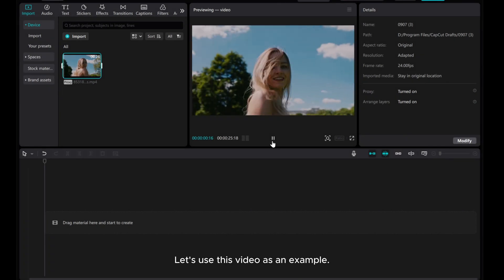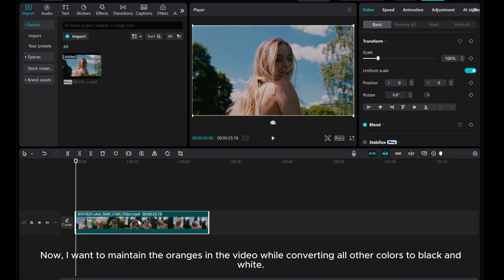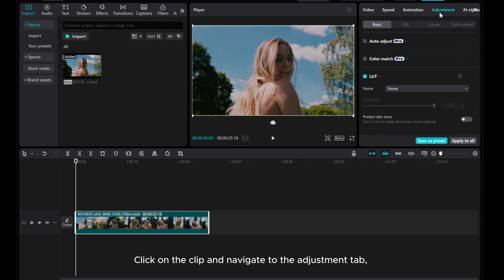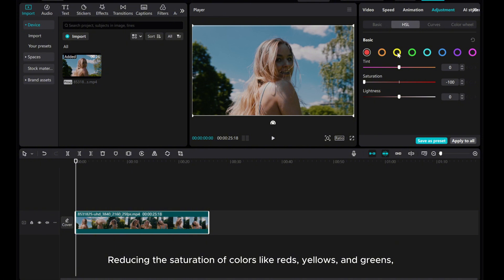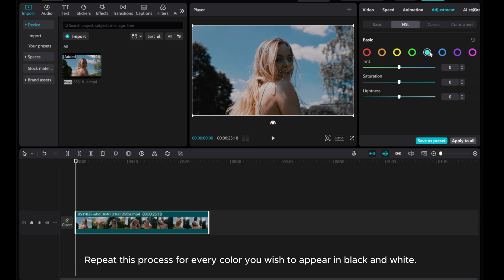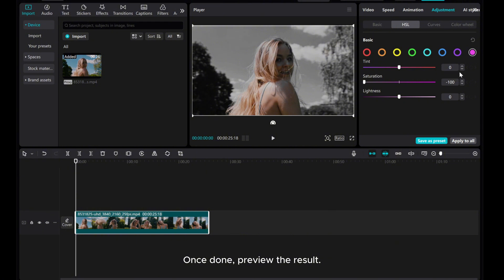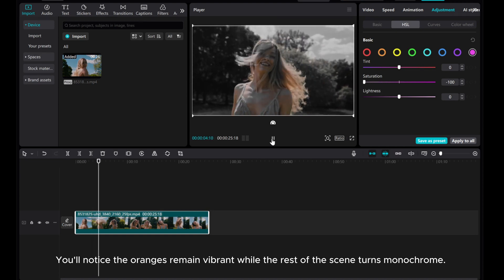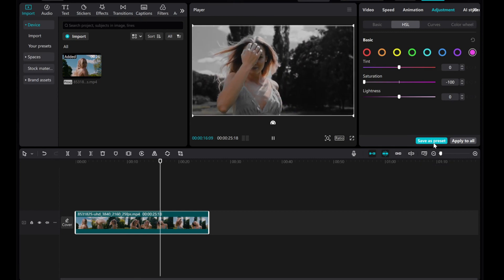How to Turn Everything into Black and White Except One Color in CapCut PC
Unleash your creativity with this tutorial on how to turn everything into black and white except one color in CapCut PC.